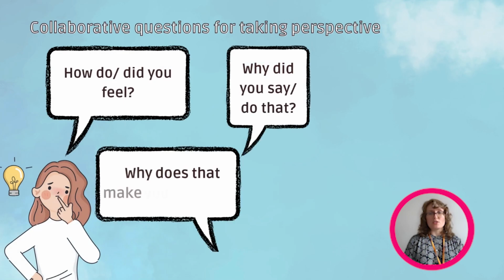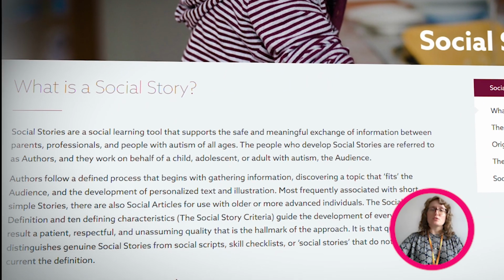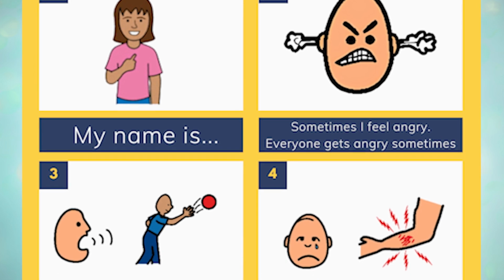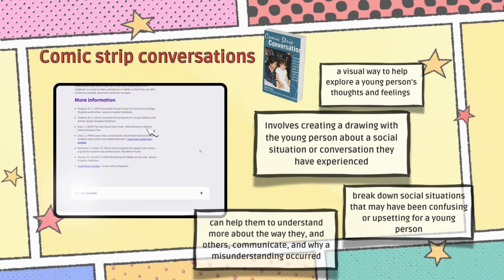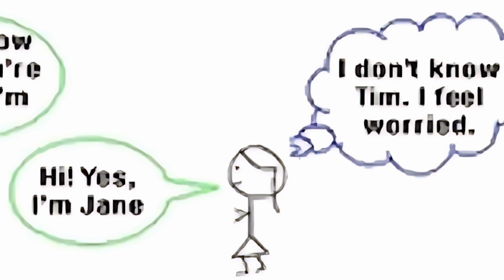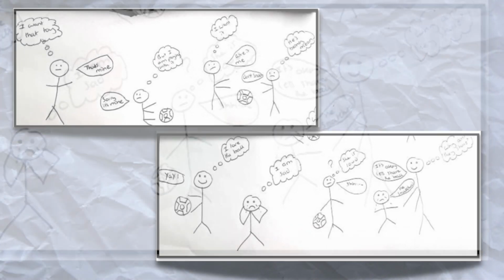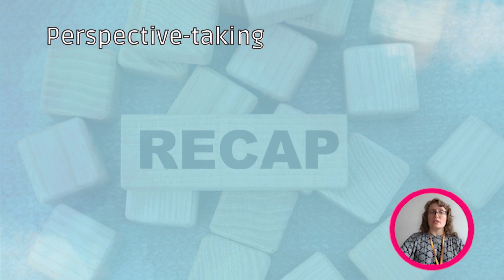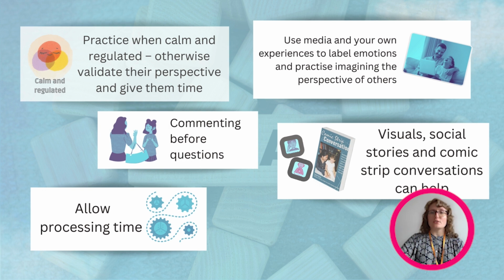Neurodiversity Series | Perspective Taking - Part 2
In this video series, we explore how to support and value differences in neurodiverse interaction. In this second video on the topic of "Perspective Taking" and the final part of this series, we explore further practical strategies for enhancing social understanding and communication for young neurodivergent people.

Learn about:
• Effective questioning techniques for supporting perspective-taking
• The importance of allowing processing time during conversations
• Using comments and media to discuss emotions and perspectives
• The role of visuals in identifying and labeling emotions
• Creating and utilizing social stories to reduce anxiety and build understanding
• Implementing comic strip conversations to explore feelings and resolve conflicts
• Modeling and practicing communication strategies in calm moments
• Validating different perspectives and managing misunderstandings in interactions

Join us to learn strategies and insights that will help you better support the neurodivergent individuals in your life. Together, we can create inclusive environments where everyone can thrive.
Chapters:
00:00 Intro & recap from first part on "Perspective Taking"
01:14 Using visuals & social stories
02:35 Example of a social story
03:32 Comic strip conversations
04:20 Examples of comic strip conversations
06:35 Tips on creating your own comic strip conversation
07:03 Review & recap

Some of the sources used & references:

Comic Strip Conversations: Illustrated Interactions that Teach Conversation Skills to Students with Autism and Related Disorders (Book by Carol Gray)

Uniquely Human: A Different Way of Seeing Autism/ Book by Barry M. Prizant and Tom Fields-Meyer